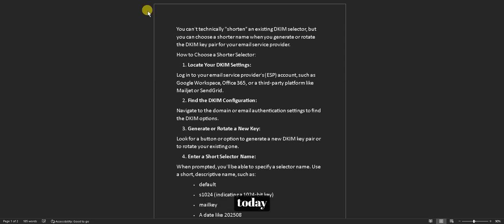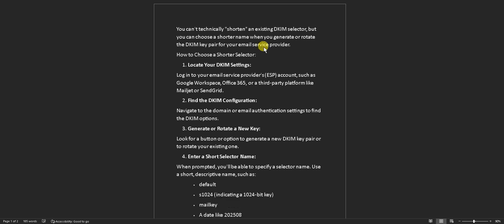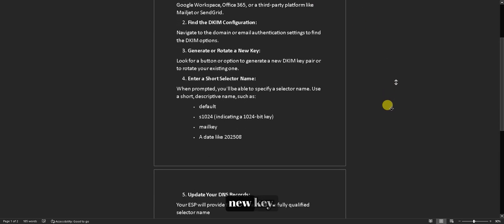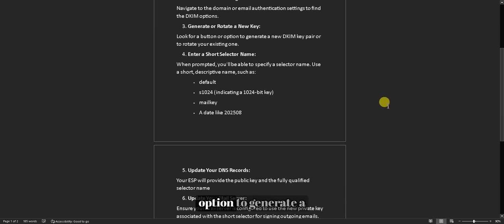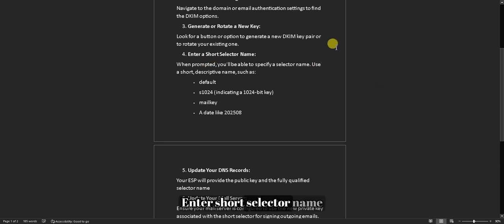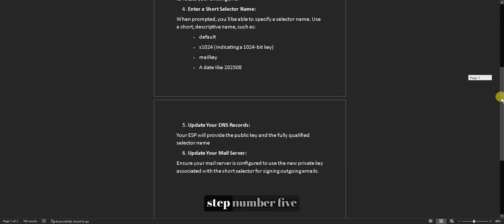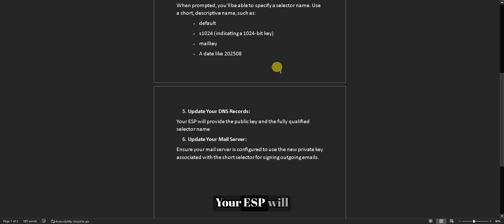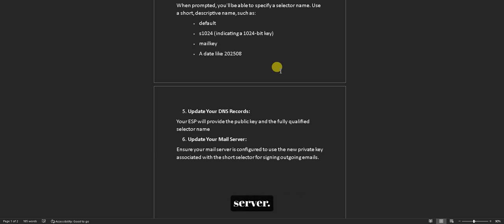NEW! How to Shorten DKIM Selector Names (2025) 🔐 | Simplify Email Authentication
Confused about DKIM selector names in 2025? In this video, I break down how to shorten DKIM selector names so you can simplify email authentication, improve deliverability, and reduce DNS errors. Whether you’re an IT admin, marketer, or business owner, this guide covers everything—why selector names matter, how to shorten them safely, and verifying your DKIM setup.

✅ What You’ll Learn in This DKIM Selector Tutorial:
🔒 Why DKIM Selector Names Matter for Email Authentication
💻 How to Shorten DKIM Selector Names Safely
⚖️ Updating DNS Records for Shortened Selectors
📧 Verifying DKIM Authentication After Changes

⏳ Timestamps & Video Chapters:
0:00 Intro – Why DKIM Selector Names Are Important in 2025
0:20 Understanding DKIM Selectors & Their Role
0:45 How to Shorten DKIM Selector Names
1:10 Updating DNS Records with New Selector
1:40 Verifying DKIM Setup & Troubleshooting Errors

🔥 Why Watch This DKIM Selector Video?
✅ Simplify your DKIM setup and reduce DNS complexity
✅ Step-by-step guidance for beginners and advanced users
✅ Avoid DKIM misconfigurations and email deliverability issues
✅ Improve email authentication and sender reputation
✅ Essential for IT admins, marketers, and business owners in 2025

✅ Email admins managing DKIM records
✅ IT admins optimizing DNS and email authentication
✅ Marketers ensuring emails reach inboxes
✅ Small business owners protecting professional email delivery
✅ Anyone looking to simplify DKIM setup efficiently

📢 Follow me for more email security tips, DKIM guides, and DNS tutorials!